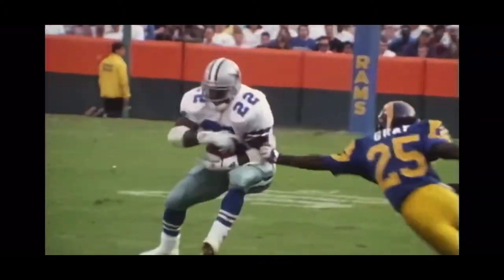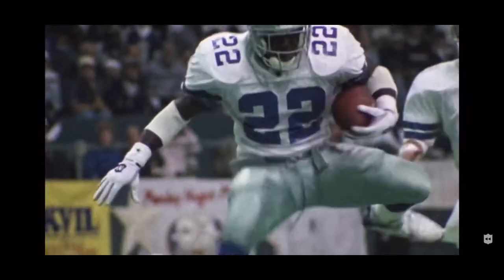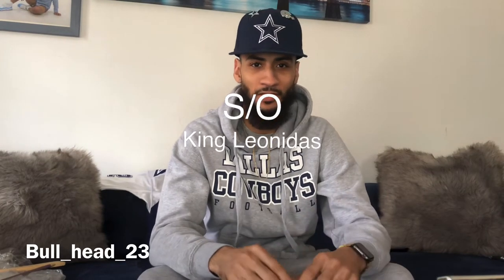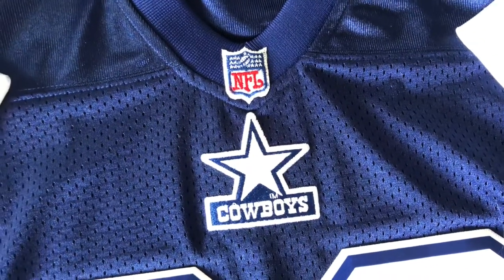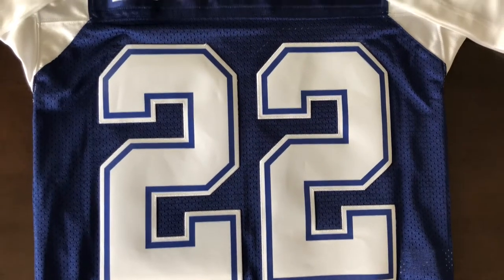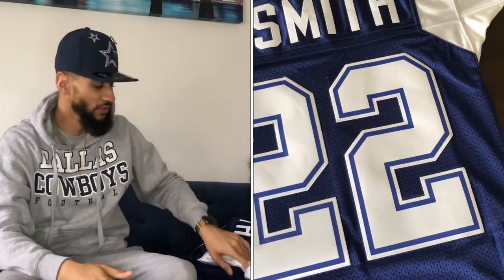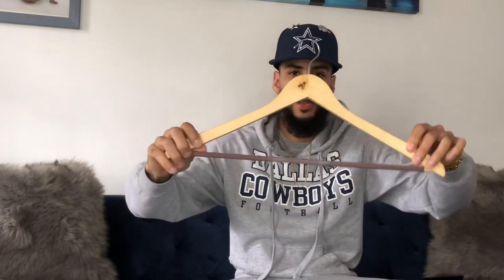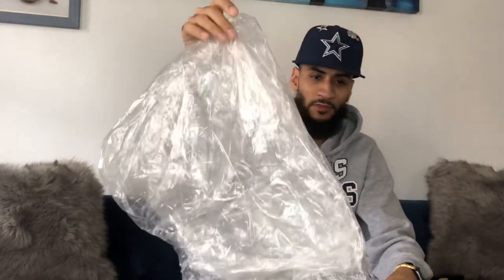Emmitt Smith Dallas Cowboys Jersey Authentic Mitchell & Ness 1995 Review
1995 Mitchell ness Dallas cowboys Emmit smith Jersey